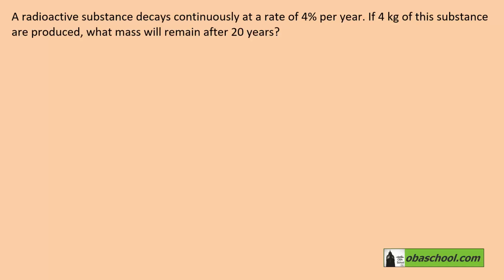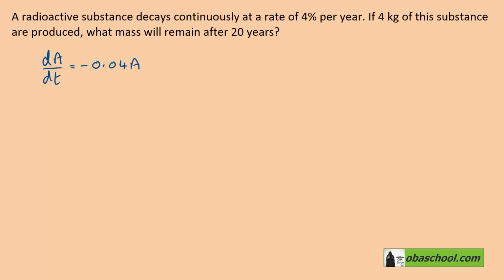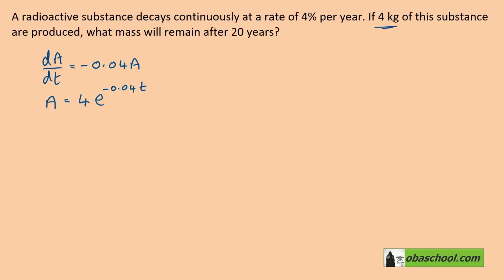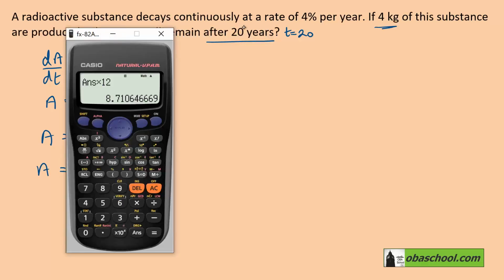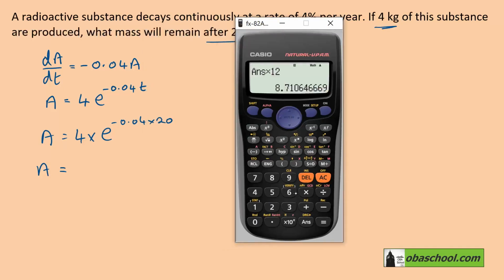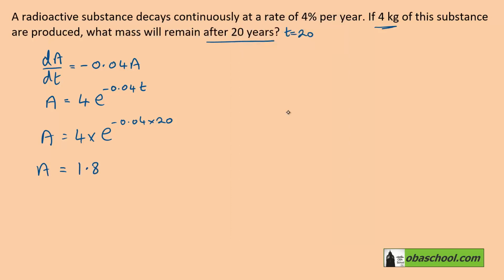Exponentials & Logarithms - 1.16 Exponential Modelling – Example 2